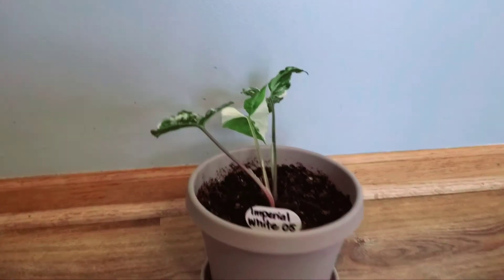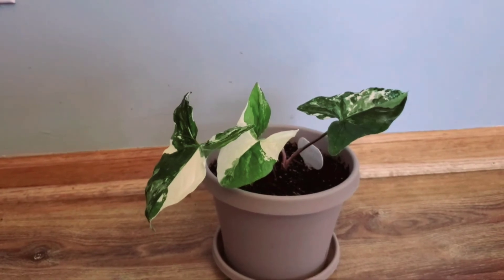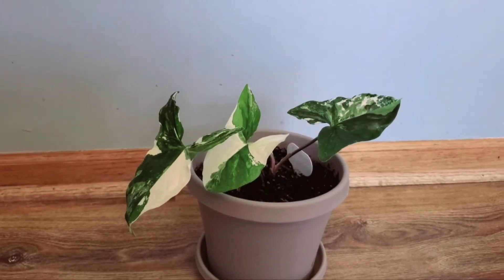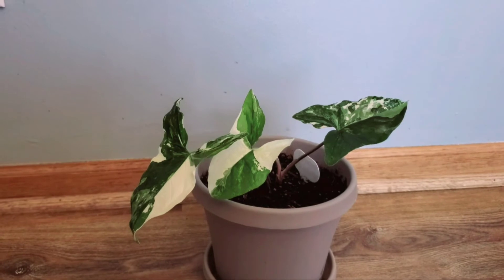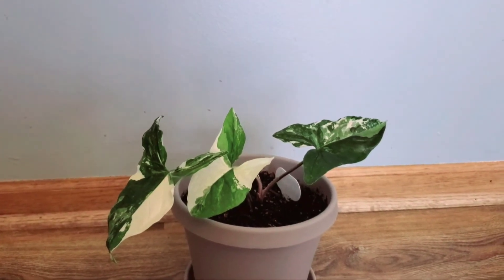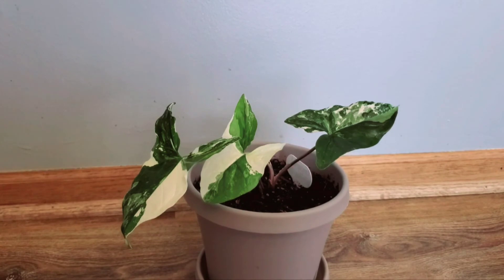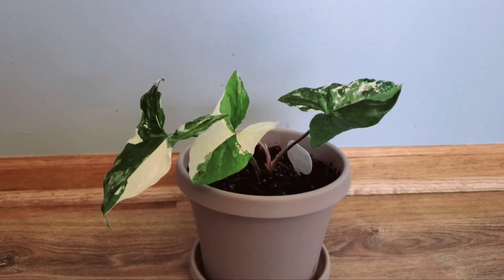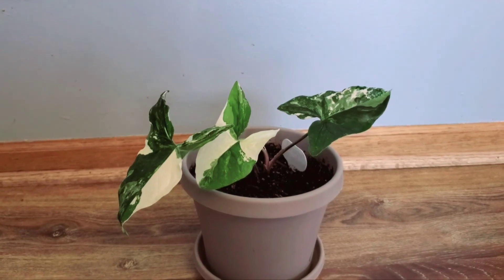Syngonium Albo 05 Part 001 | Plant Vlog 211 UPDATE FROM PROPAGATION